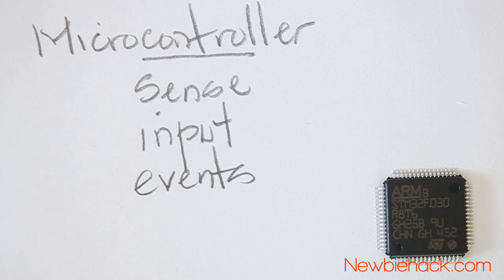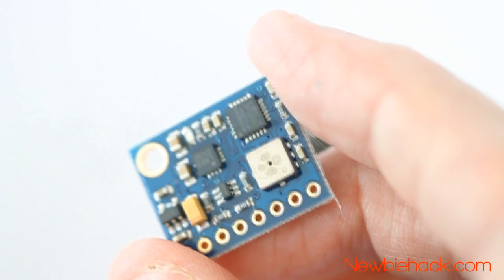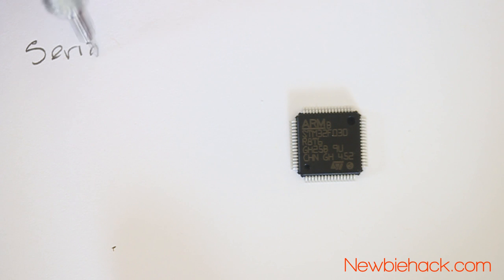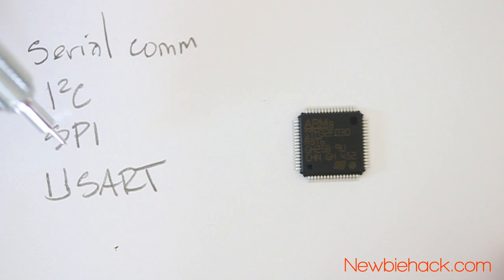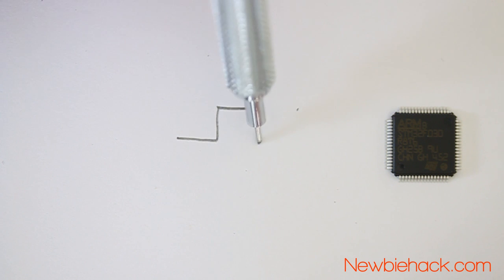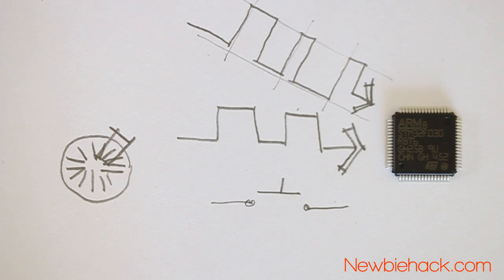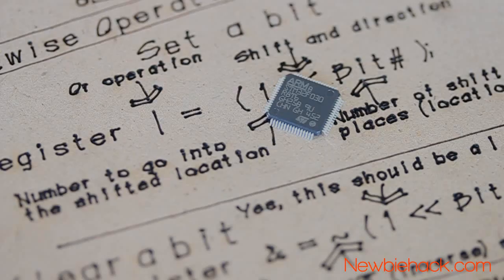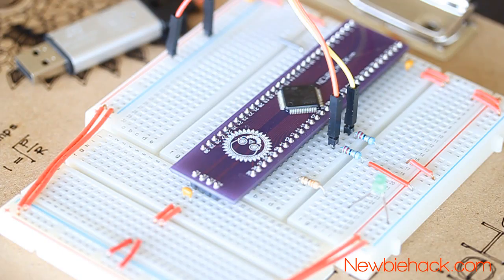1. How to Program and Develop with ARM Microcontrollers - A Tutorial Introduction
Welcome to ARM Microcontroller embedded programming (Bare Metal Programming).  I give an introduction to microcontrollers in general in this video. I use the inexpensive STM32 line of microcontrollers in this how to series.

Coding for the STM32 ARM Microcontroller is not any harder than programming for the Arduino development systems.  We go a litle deeper in the registers of the ARM microcontroller, but that gives you more control over the processor.

Pick up the STM32 ARM Development tools and parts here to complete these tutorials:

Electronics Test Equipment:
OWON 100MHz 2 channel digital oscilloscope (better than mine, but I probably paid more for mine)
Autoranging Multimeter (an indispensable tool for electronics)
Logic Analyzers:
16 Channel 400 MHz
32 Channel 1 GHz
Inexpensive but highly rated Chinese version 16 channels 100 MHz